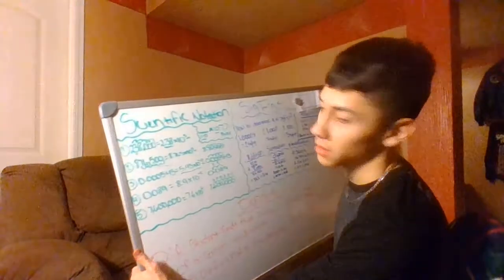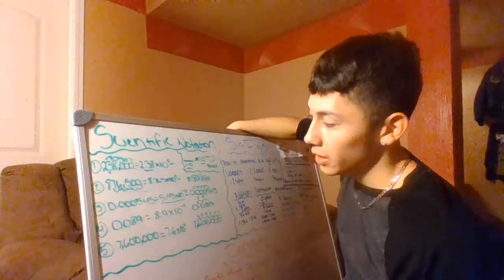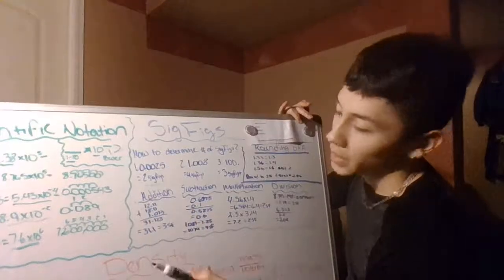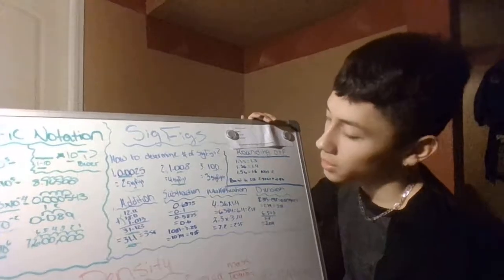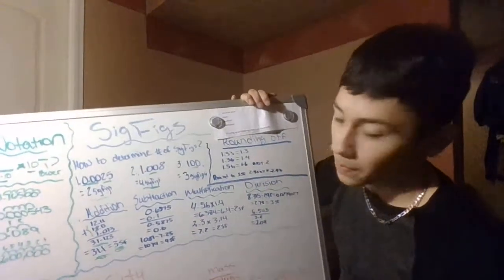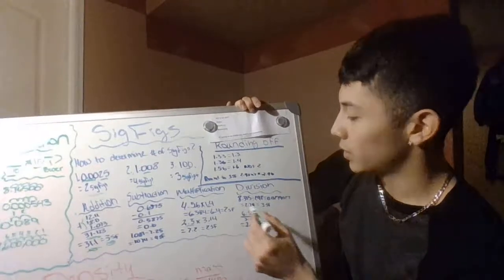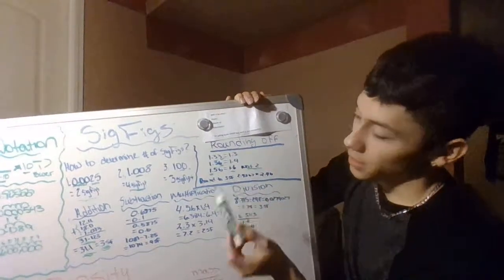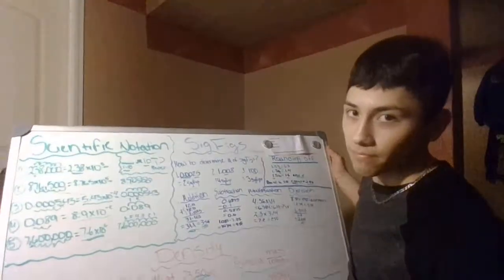WIN 20190210 21 00 24 Pro12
TEACH THE DOC MEASUREMENTS